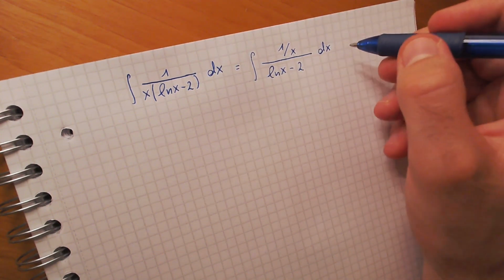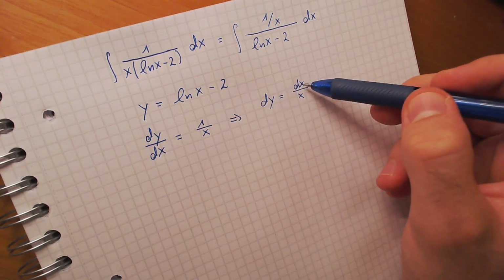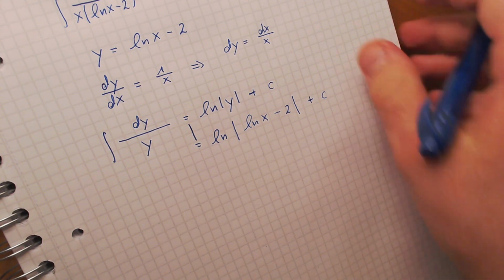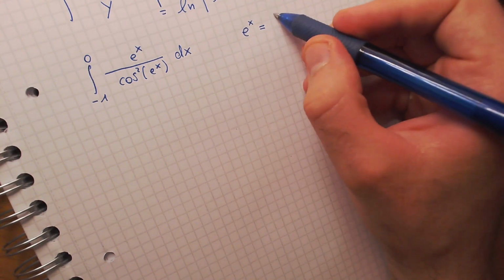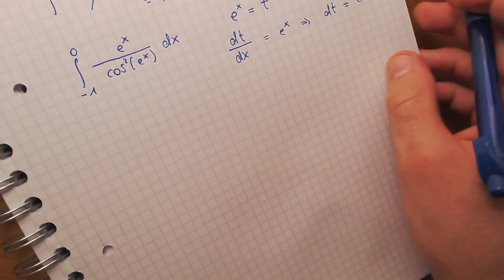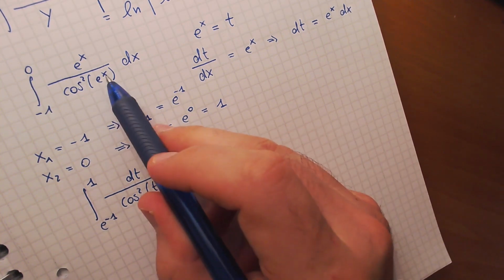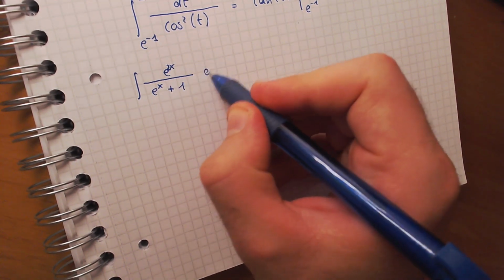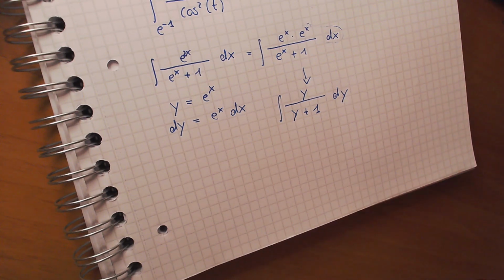ASMR Calculus 📚 - Solving Integrals by Substitution 🖊️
Welcome to another ASMR Math lesson.❤️

In this video, I solve some integrals using substitution method. Step-by-step, with soft whispers and the soothing sound of pen on paper, we will explore how to solve some classic problems from calculus. 💭

Wheter you are a student reviewing integration techniques or simply looking for a calming math experience, this video is meant to both relax and engage your mind.

🧠 Topics covered:
Indefinite and definite integrals
Change of variable
Useful substitution techniques